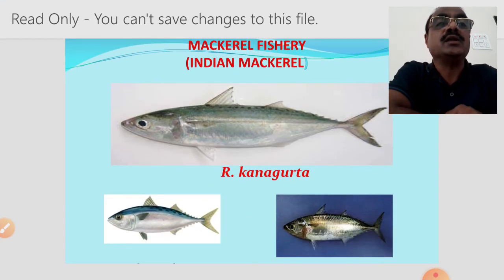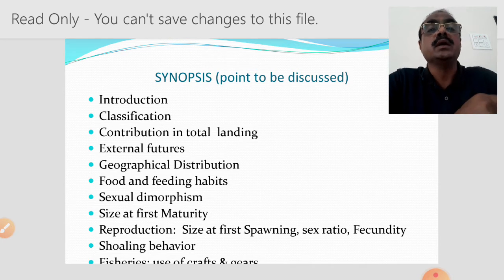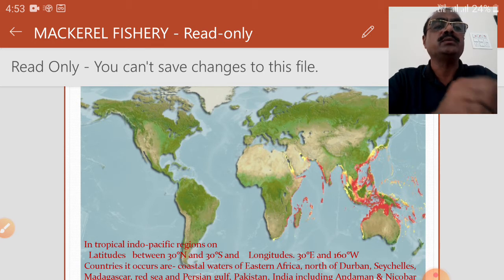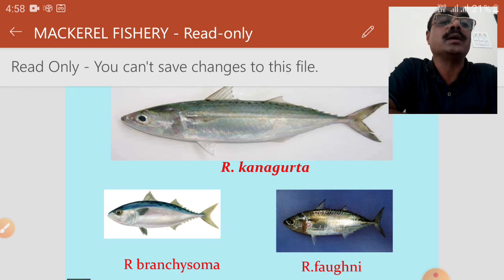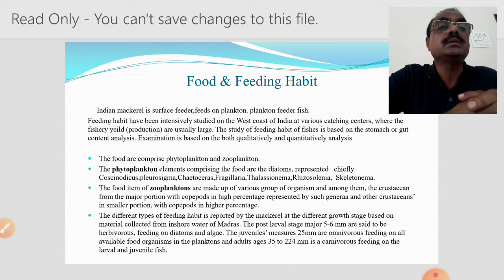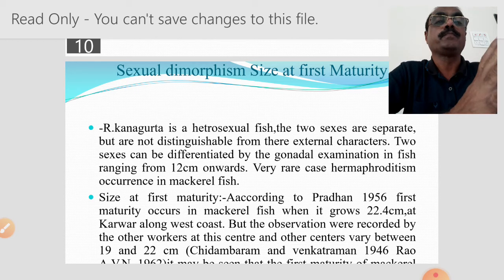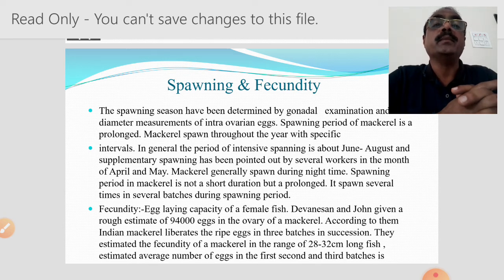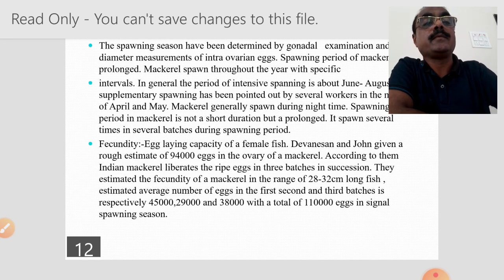B.Sc.III Mackerel fishery Part I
Semester V